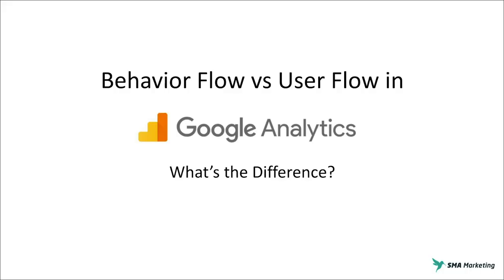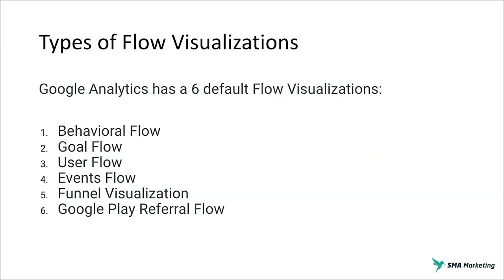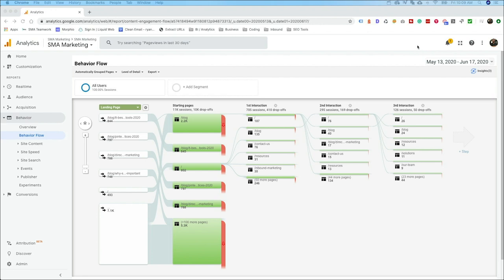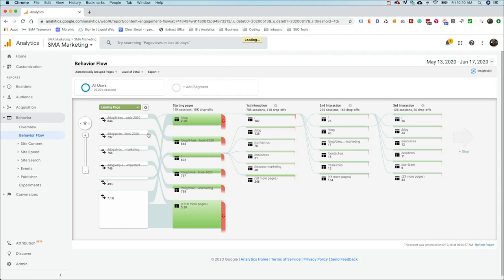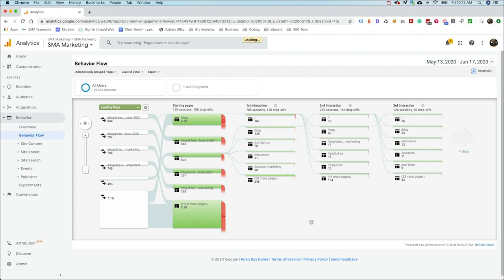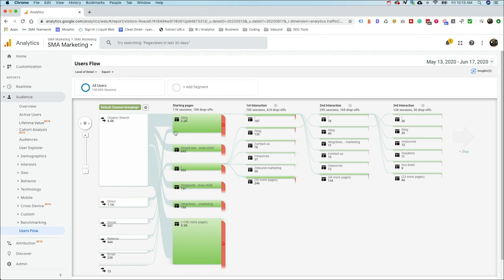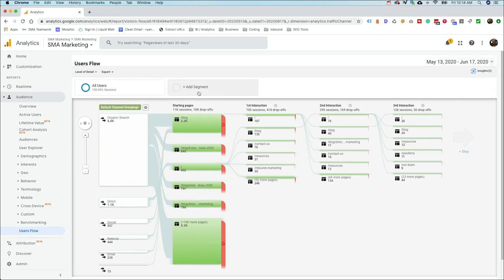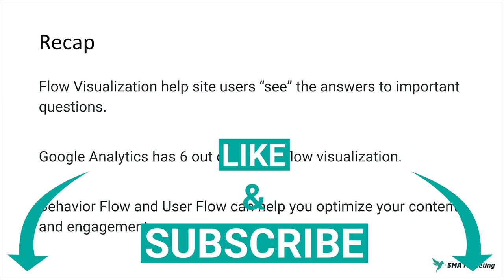What is the difference between Behavior flow and User flow?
Flow visualizations tell you how users move through your site based on a specific variable.

Google Analytics says “...flow visualization reveals the actual path as it was traveled step by step, including any detours or backtracking that happened along the way.”

Two of the main flow visualizations in Google Analytics are Behavior Flow and user. In this video, I'll share what the difference is between the two and how you can use them to answer the following questions.

Where is my traffic coming from?
What traffic drives the best users?
What do users do once they are on my site?
Which pages lead to engagement / conversion?